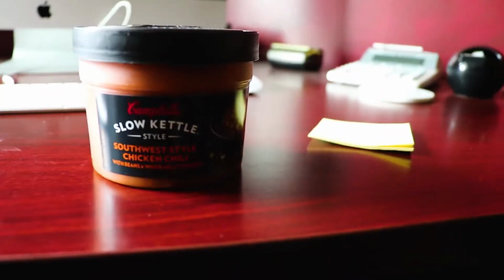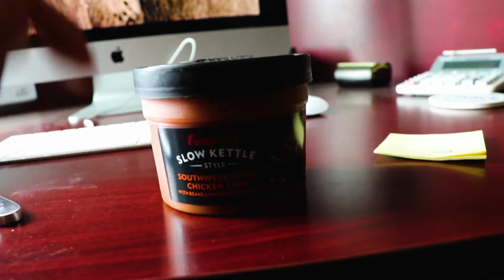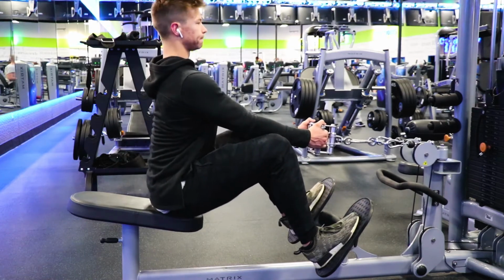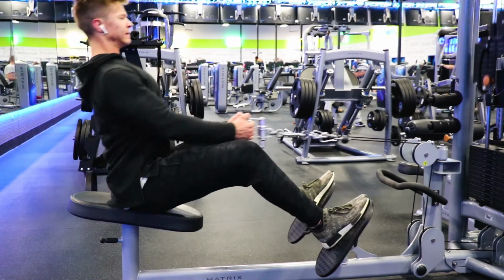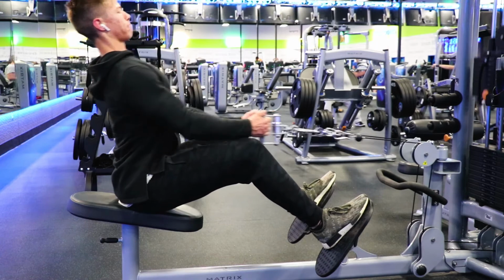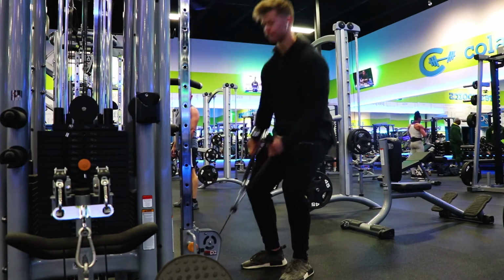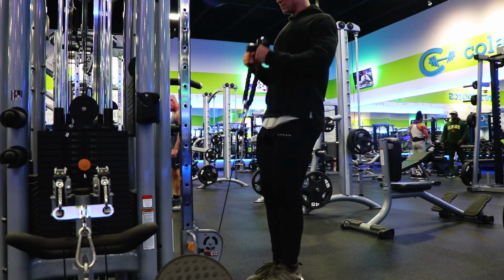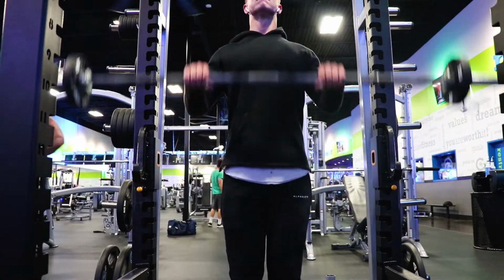MY 1 MONTH FAT LOSS TRANSFORMATION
Get my Train Yourself video series, filled with 80+ videos of basic-advanced fitness knowledge, and learn everything you need to literally train yourself, for only $147. Purchase at:

Ask me questions on Snapchat: Alexhfit